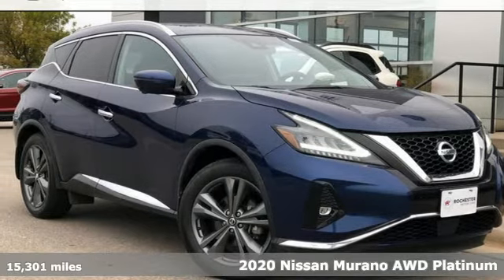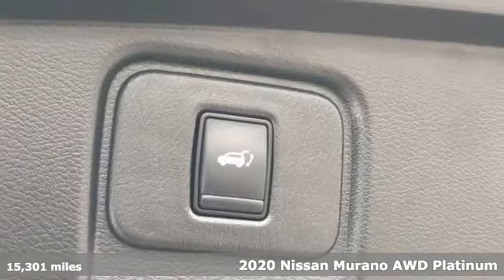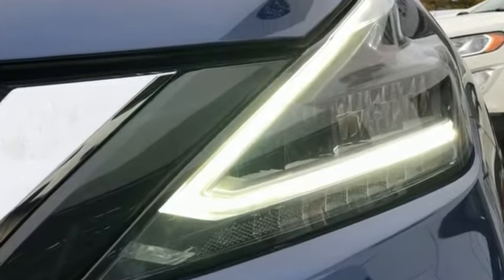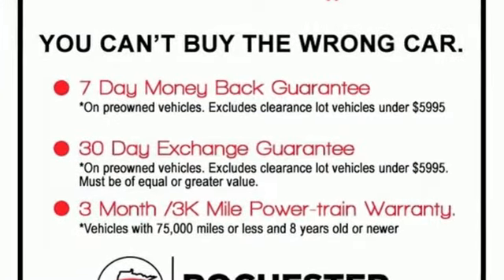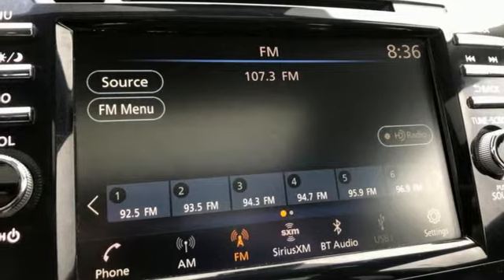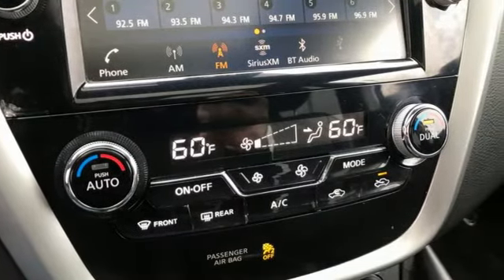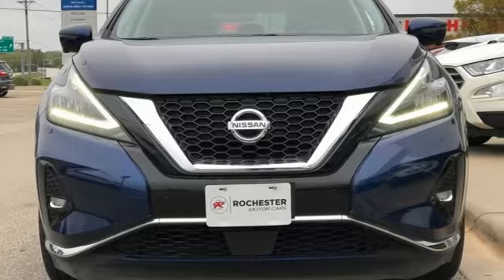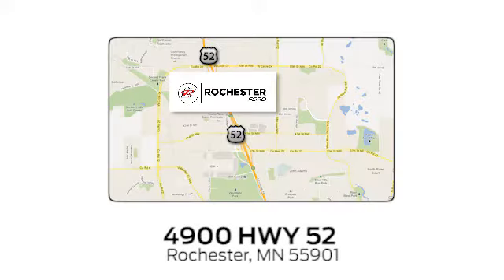Used 2020 Nissan Murano Rochester MN Winona, MN J1054 - SOLD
Year: 2020
Make: Nissan
Model: Murano
Trim: Platinum
Engine: 3.5L V6 DOHC 24V
Transmission: CVT with Xtronic
Color: Blue
Interior: Graphite
Mileage: 15301
Stock #: J1054
VIN: 5N1AZ2DS3LN127443
Meets our Rigorous Inspection and Reconditioning Standards! Murano Platinum Deep Blue Pearl w/ Panoramic Moonroof + Climate Controlled Seats Clean CARFAX.

Address:
4900 Highway 52 North